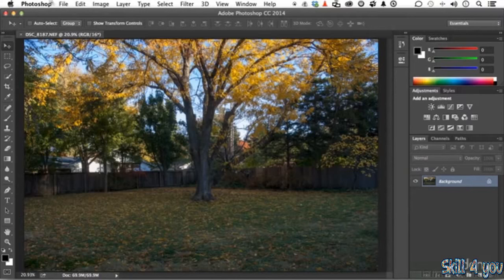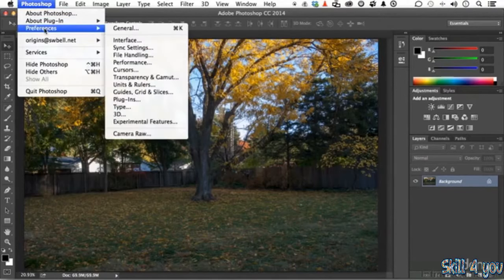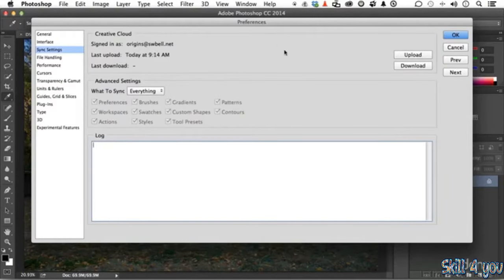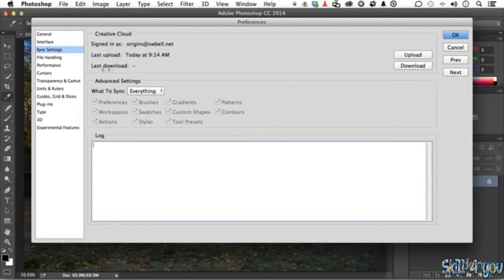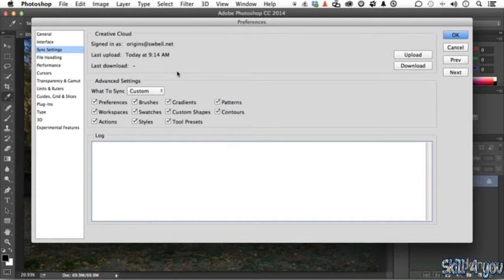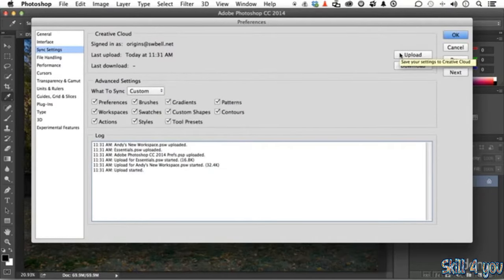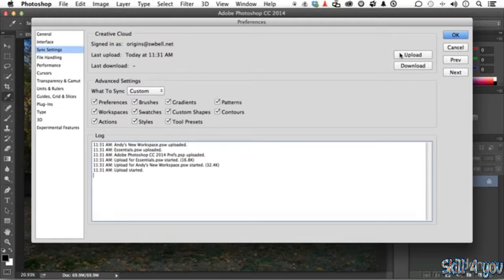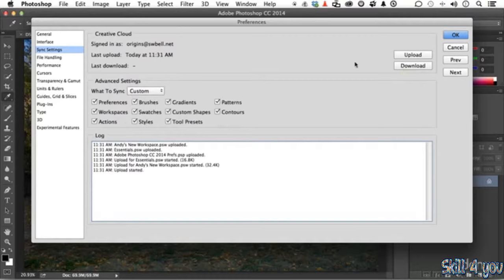SYNCHRONIZING PHOTOSHOP SETTINGS | CHAPTER 2 PART 2/8 | MASTERING THE ADOBE PHOTOSHOP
CHAPTER# 2 :     GETTING EFFICIENCY
MASTERING THE ADOBE PHOTOSHOP ,CHAPTER 2 GETTING EFFICIENCY IN THIS 1ST VIDEO  WE WILL TEACH YOU TO MAKE PREFERENCE SETTINGS IN ORDER TO MAKE ADOBE EFFICIENT AND FAST IN WORKING .

             |MUSt WATCH VIDEOS OF CHAPTER #1 |

 ► PHOTOSHOP INTERFACE OVERVIEW

 ► RASTER VS VECTOR IMAGES

 ► BIT DEPTH AND IMAGE INFORMATION

                        CHAPTER# 2
 ►   PHOTOSHOP EFFICIENCY INTRO

This tutorial was made to familiarize anyone to using Adobe Photoshop, and start creating awesome graphic design and projects today!  if you are a complete beginner, I recommend you follow along the whole way though this tutorial,
 so hopefully by the end of it, you will be a lot more confident with your knowledge and ability as you continue getting more comfortable with the program!